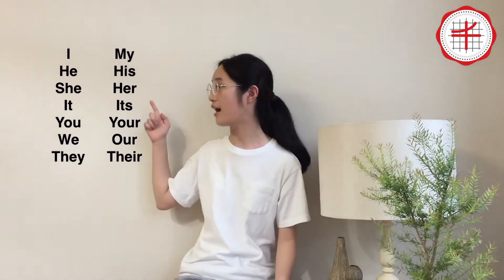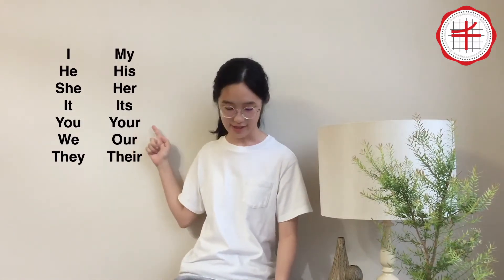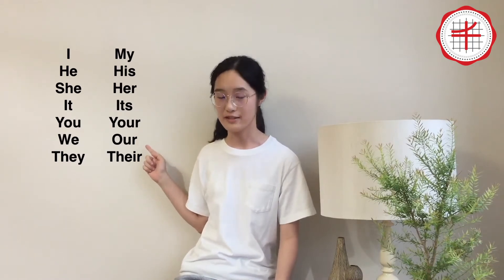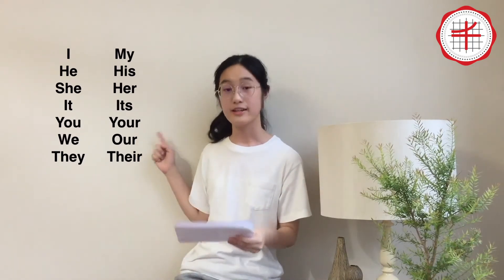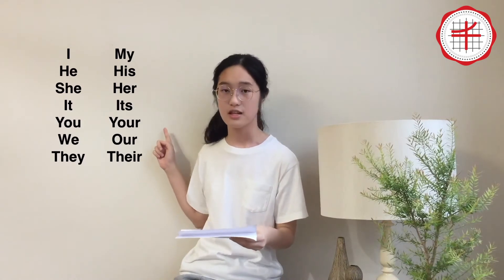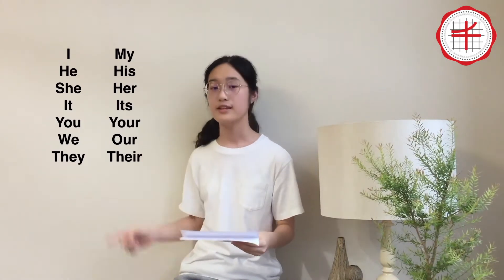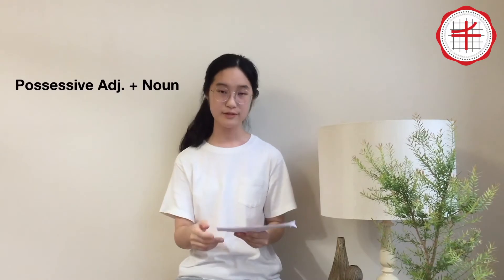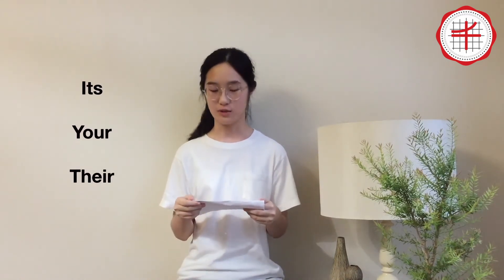IEM M4 2020: Grammar Lessons – Possessive Adjectives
I Can’t Believe My English Teacher Is This Cute

Presented by:

No.15 Proad - Pancheva Niruttikul

*The Video Content has been made available for informational and educational purposes only and the video will not be monetized.